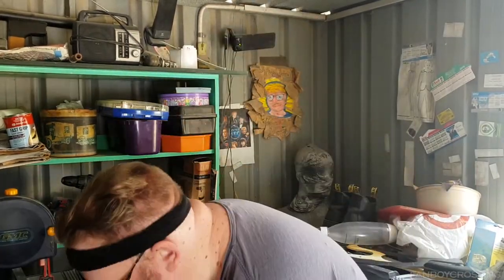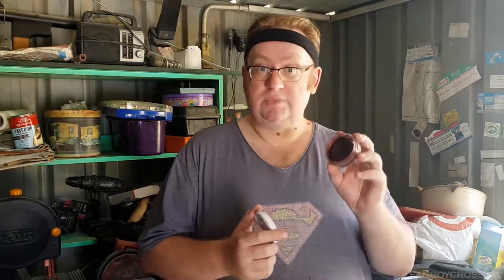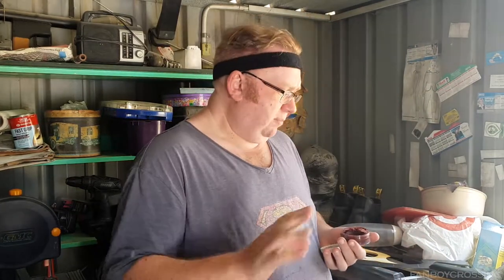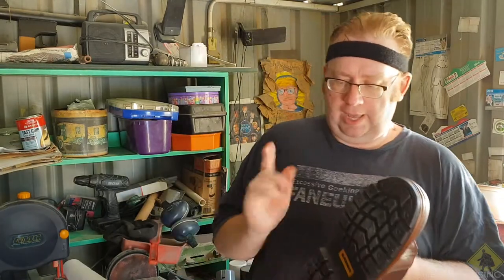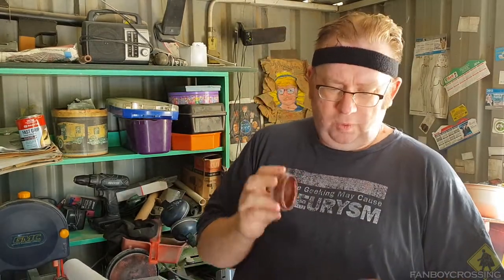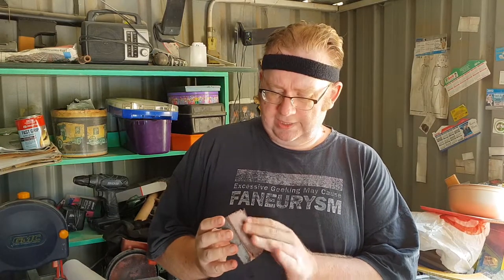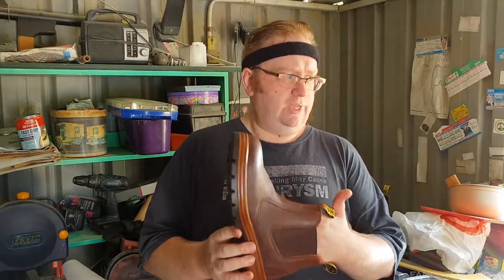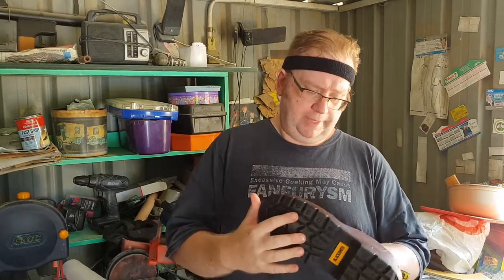Mario - Browning Boots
I must say I'm really impressed with how well this turned out, and overnight the shoe polish smell has practically disappeared... so I'm giving this a big thumbs up.